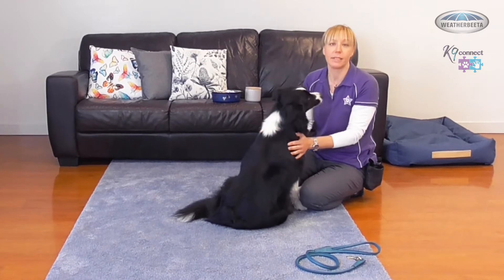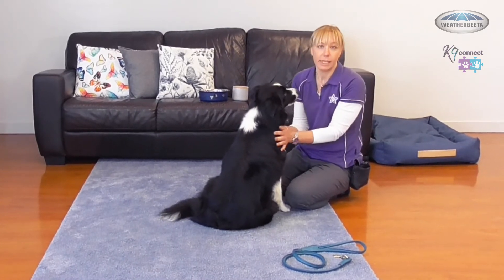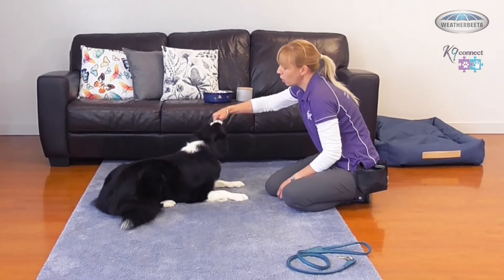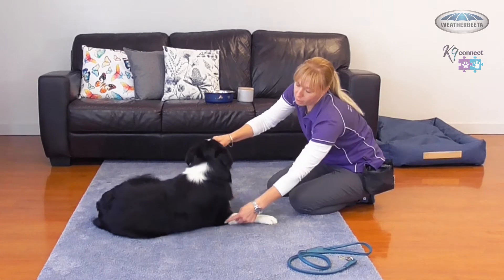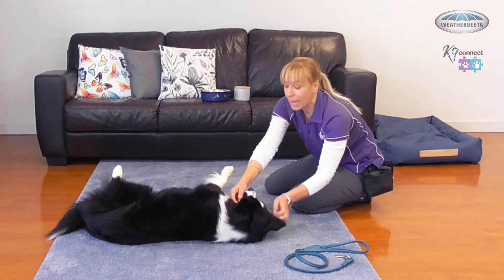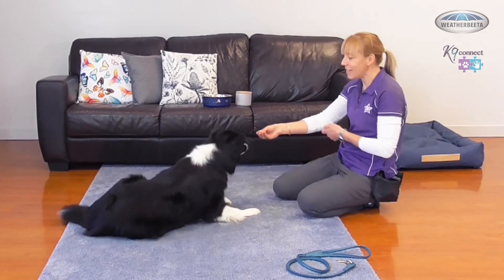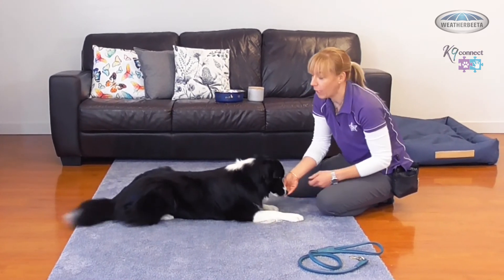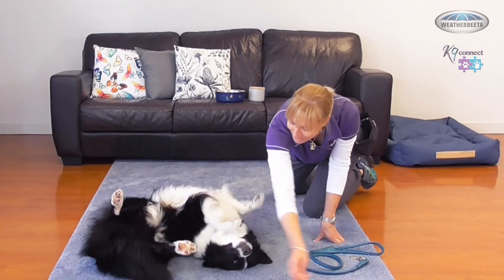WeatherBeeta Dog Training Series - Session 2 - Rollover Trouble Shooting